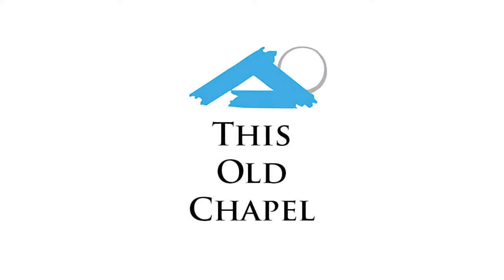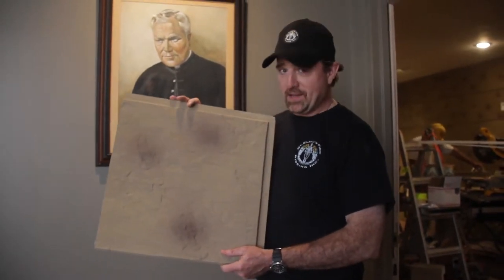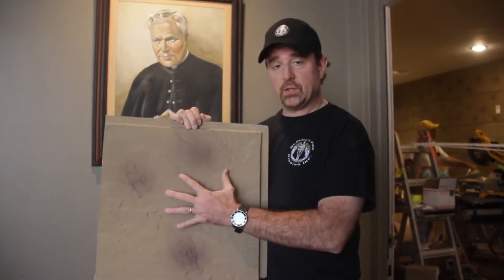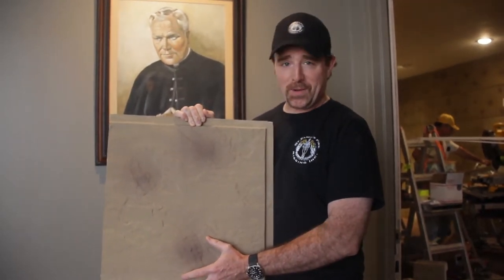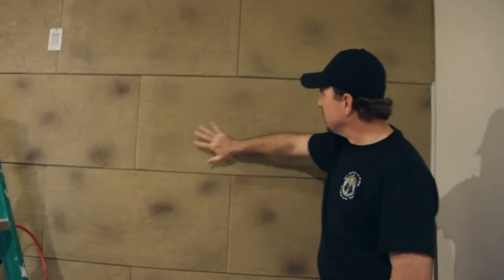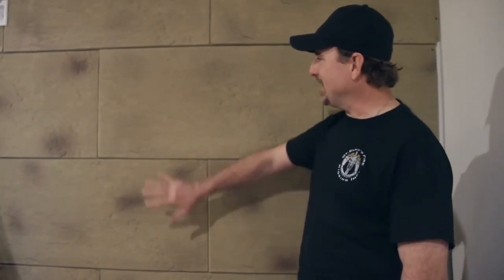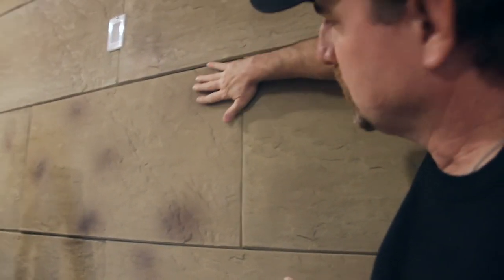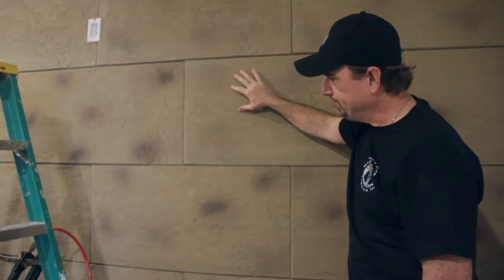This Old Chapel: EP2 -- The Problem With the Polka-Dot Walls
We continue with the 2016 Facebook docuseries about the remodeling of our Catholic chapel at Family Theater Productions, on Sunset Boulevard in Hollywood.

In "The Problem With the Polka-Dot Walls," producer/host/videographer Kate O'Hare, FTP's Social Media Manager, asks contractor Mike Harvey of St. Elmo's Fire Rigging about how he plans to cope with irregularities in the faux-stone tiles for the chapel walls.

Producer/Host/Videographer: Kate O'Hare
Contractor: Mike Harvey
Editor: James Zambrana